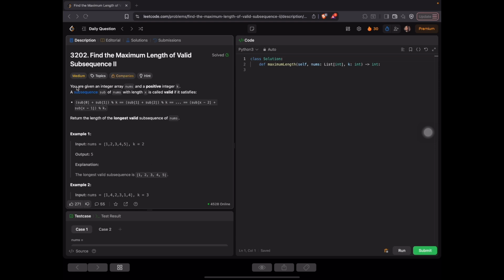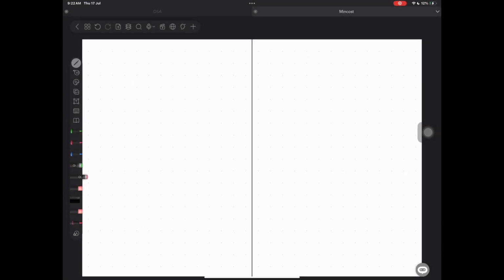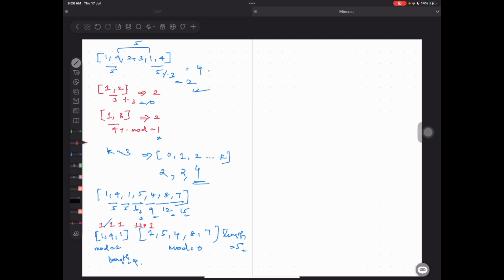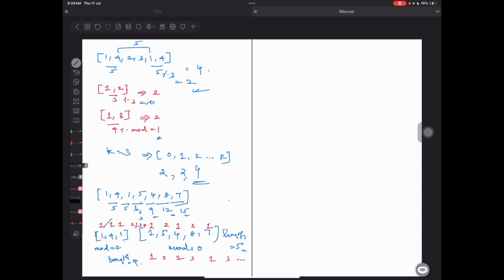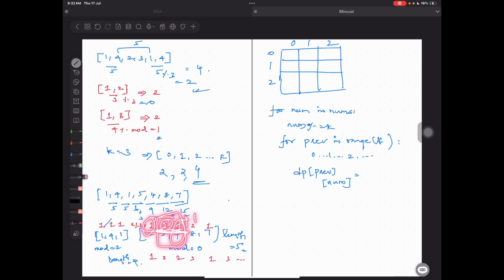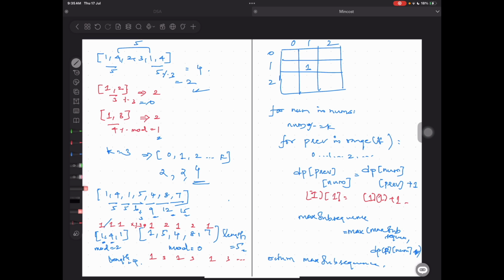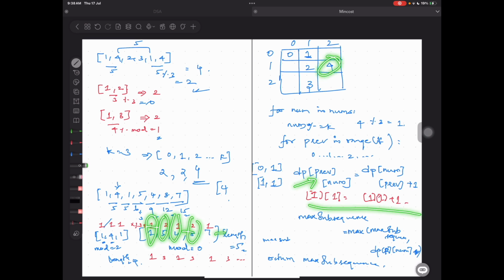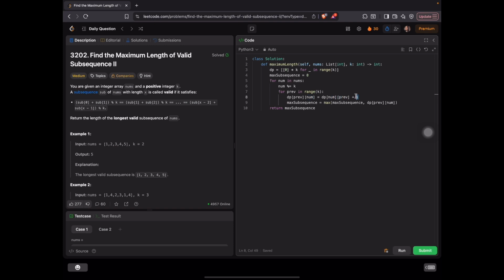Title: Find the Maximum Length of Valid Subsequence II | LeetCode 3201 | July Day 17| Array | DP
Hi Everyone 👨‍💻
Today, we're solving the “Longest Valid Subsequence II” problem.
The problem requires determining the length of the longest valid subsequence in a given integer array nums based on a specific condition.

A subsequence is valid if the sum of every two consecutive elements has the same parity when doing mod K—
(sub[0]+sub[1])%k==(sub[1]+sub[2])%k==…==(sub[x−2]+sub[x−1])%k
Your task is  to implement a function that returns the maximum length of such a valid subsequence from nums.